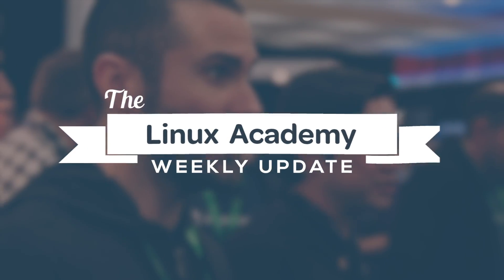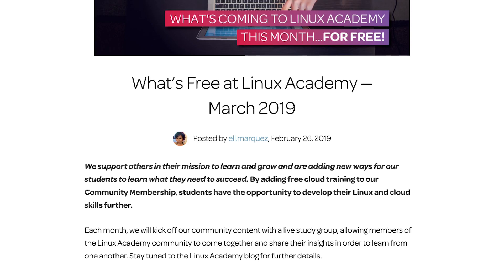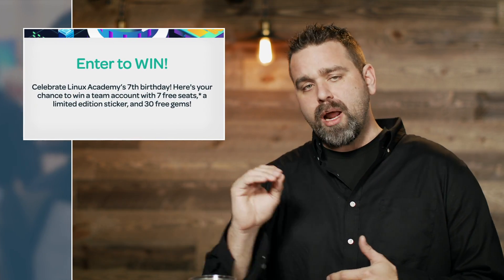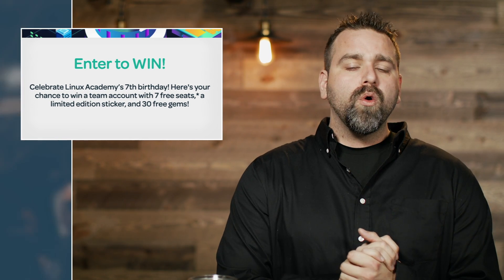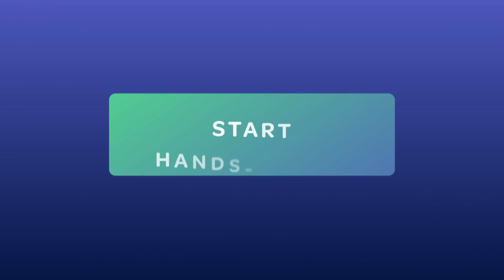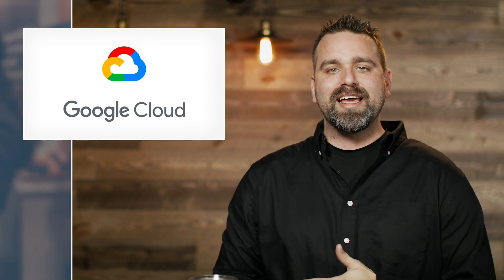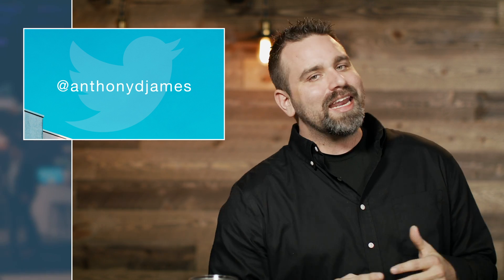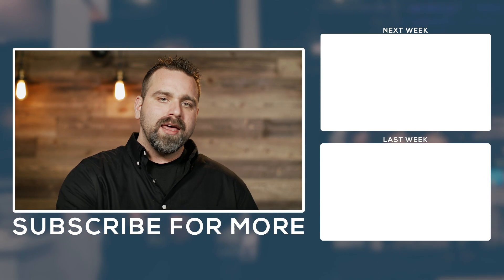How to win a FREE Team Account – Weekly Update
Enter to win a FREE TEAM ACCOUNT with 7 seats to upskill your team in the latest cloud and Linux technologies, a limited edition sticker, and claim 30 free gems!

When: Sign up between February 25 – March 12 (details below)

Winner of the team account will receive one year of free membership for a team account, which must be used for a company-affiliated account for new members only (cannot be applied as a discount for existing team members).

Everyone will get 30 FREE GEMS, plus 200 random winners will get the limited edition sticker, and one person will win the team account with 7 free seats for their team.